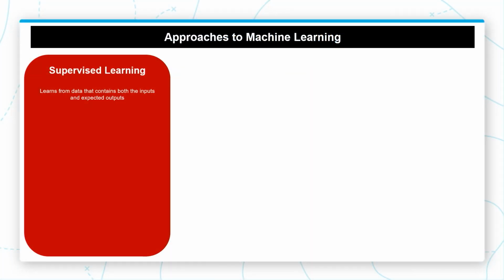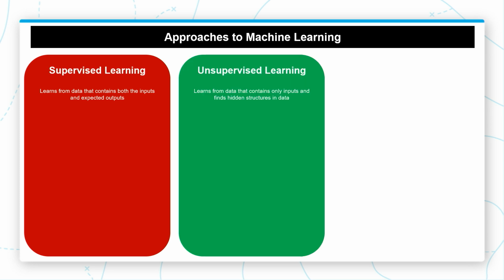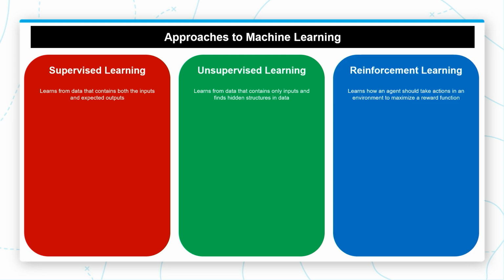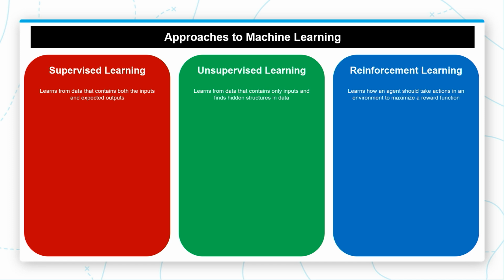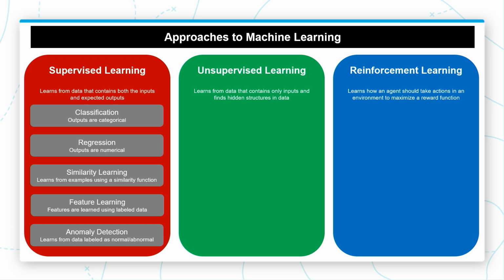1 23 11983 Udacity ML Course Lesson1 FINAL V2